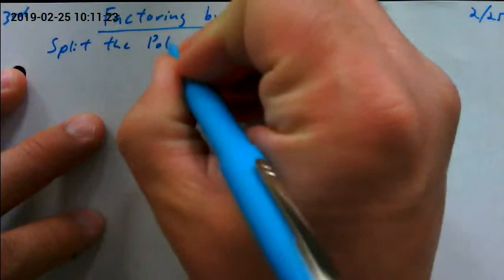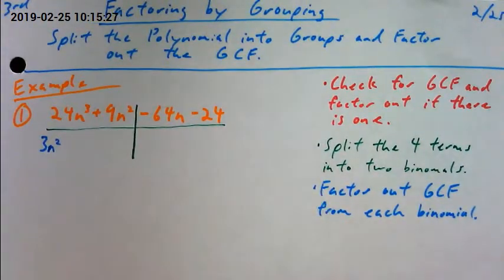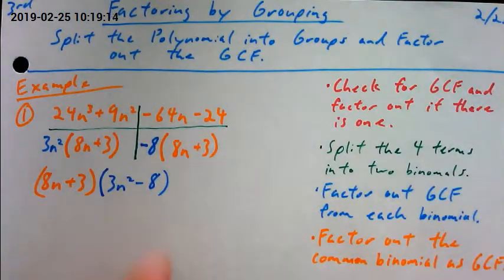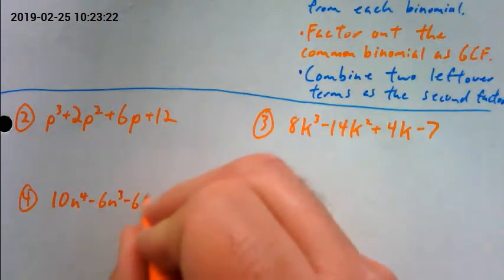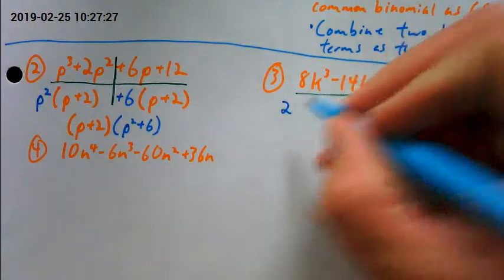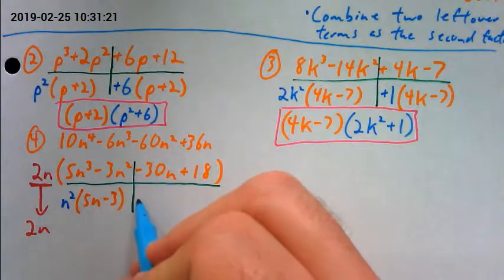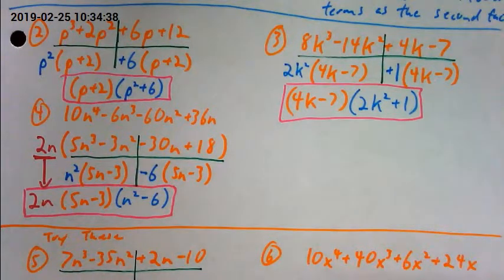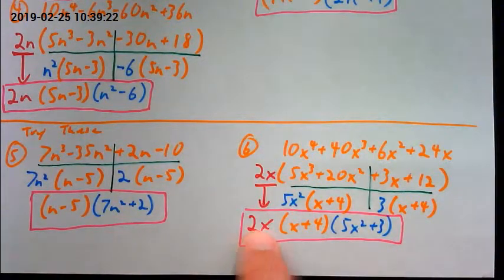Factoring by Grouping 20190225 101038